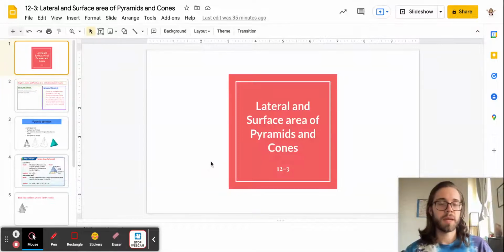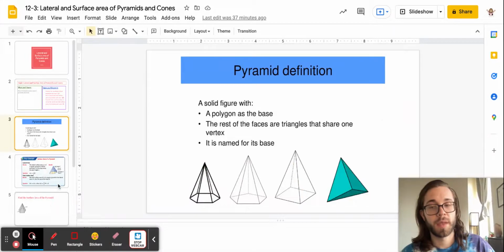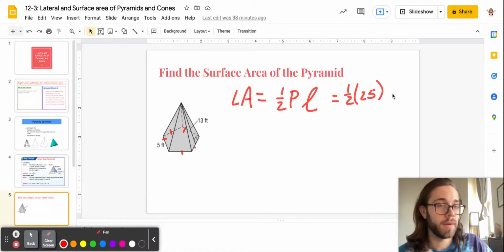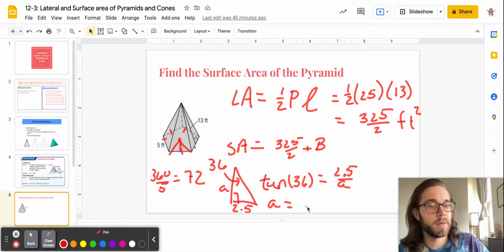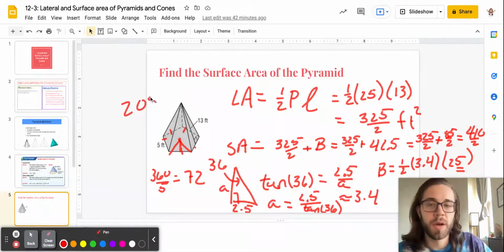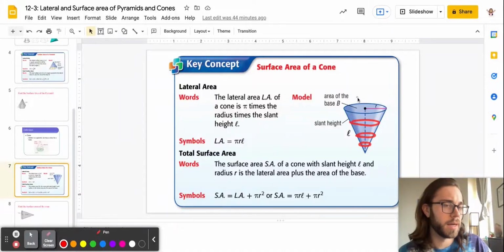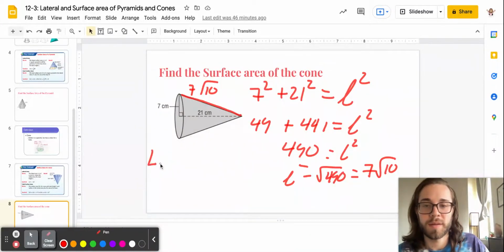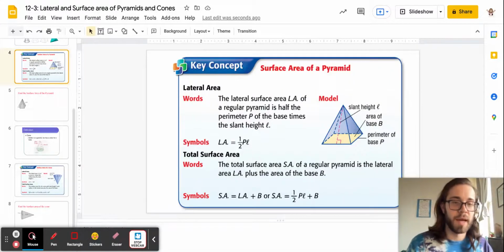Lateral and Surface area of Pyramids and Cones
Here is an overview on Lateral and Total Surface area of Pyramids and Cones